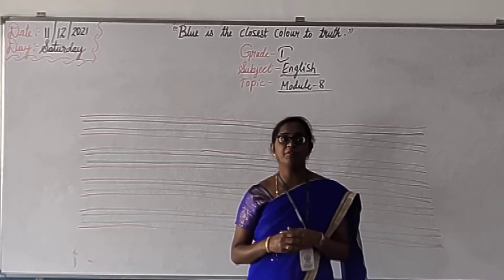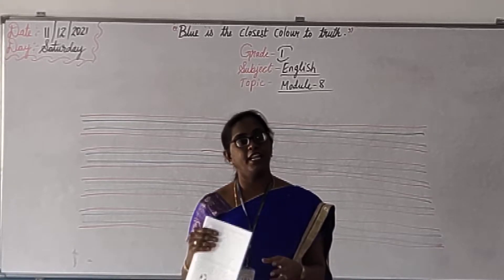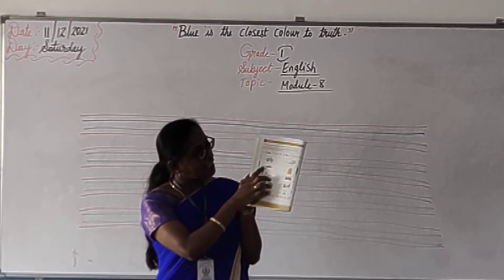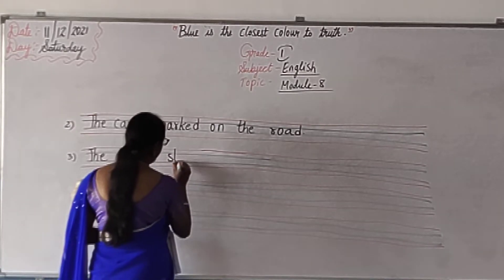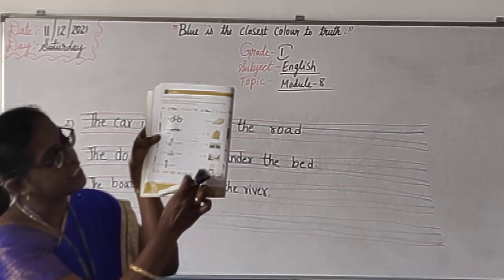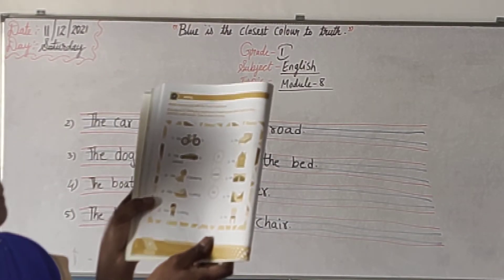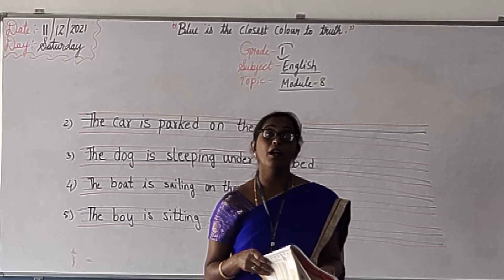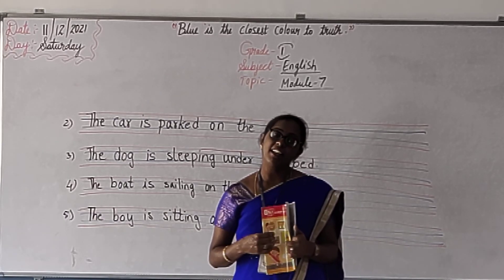Grade 1 English (11/12/2021) Saturday